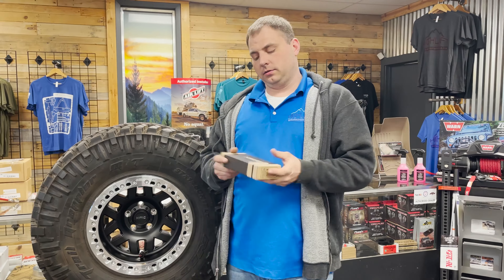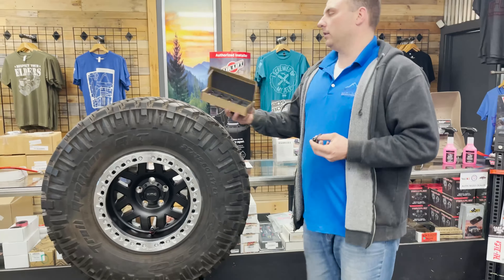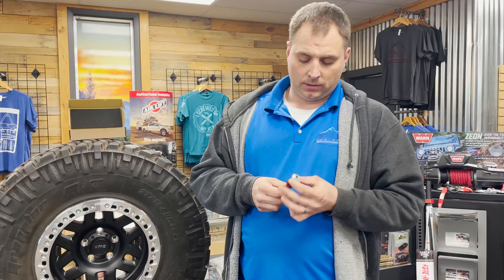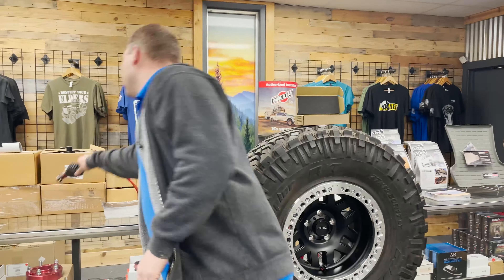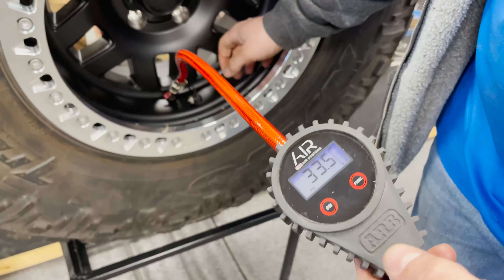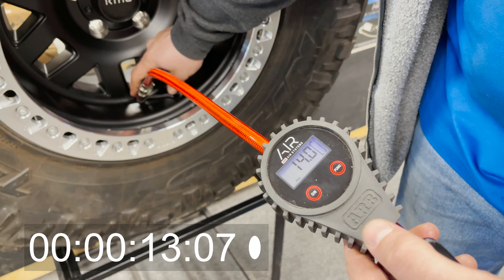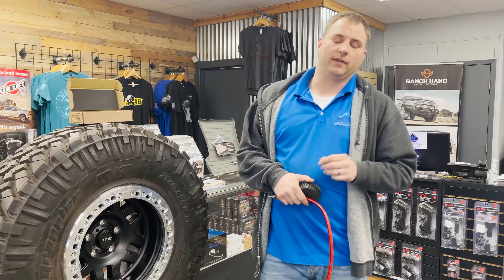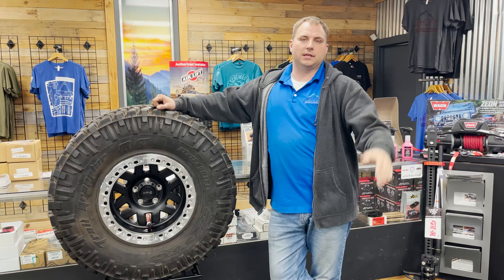Fastest Air Down Valves In The World??